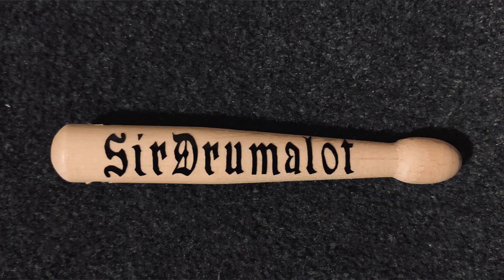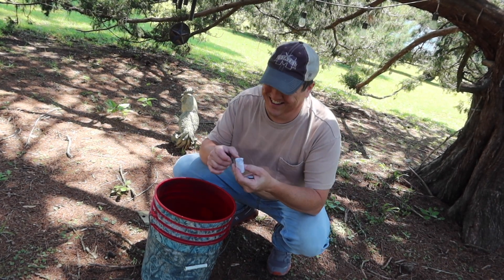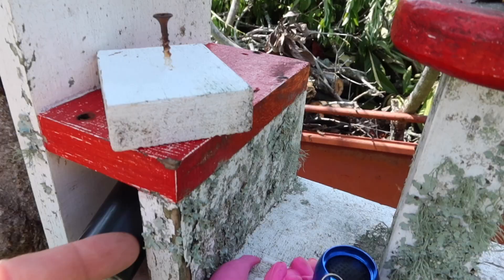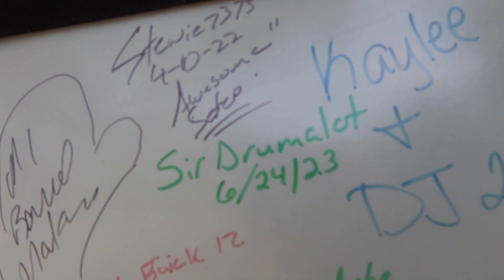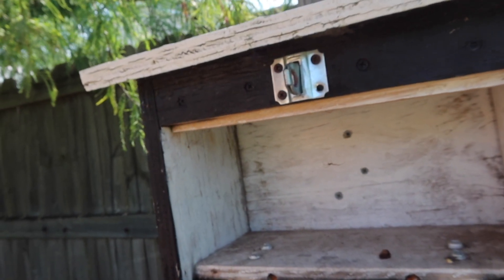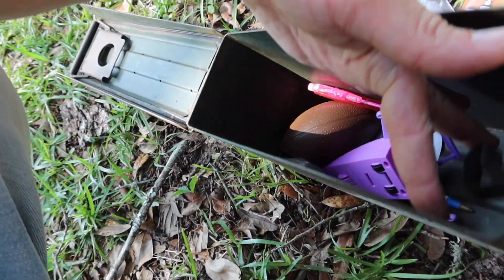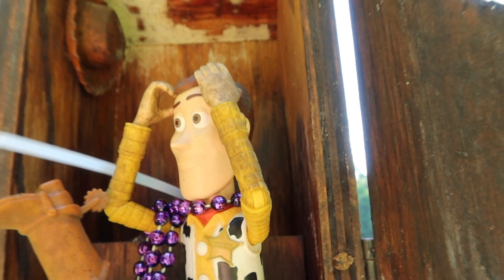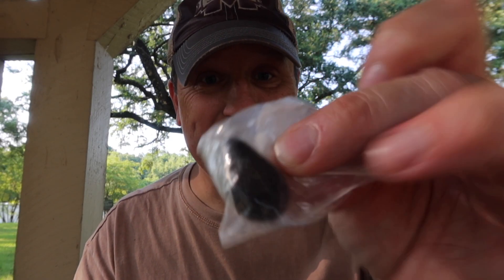Slammin' Alabama Geocaching Adventure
I needed a few caches in Mobile County, Alabama and filtered out caches with more than 25 Favorite Points. Some were worth it, some maybe not. Come along and see!